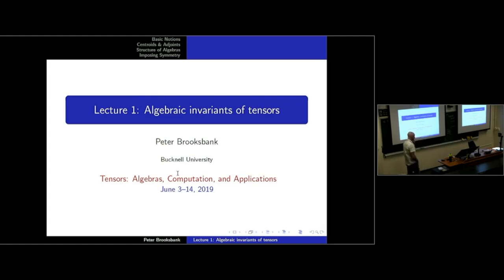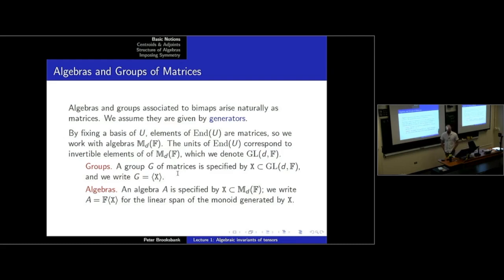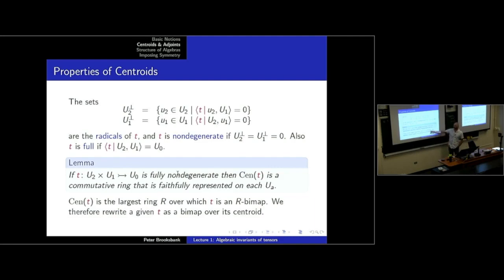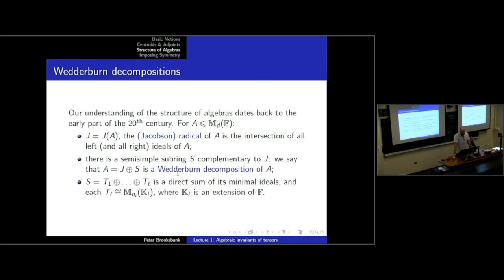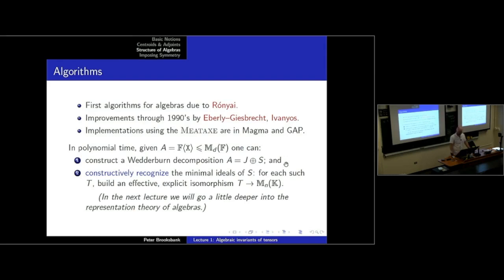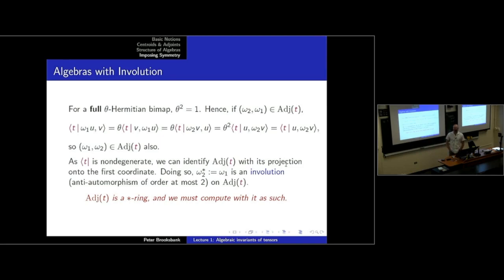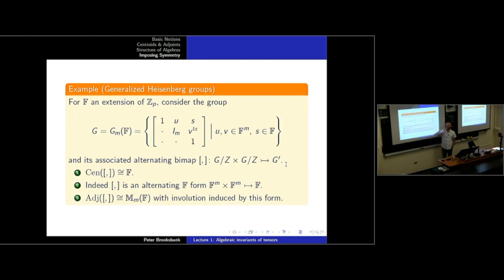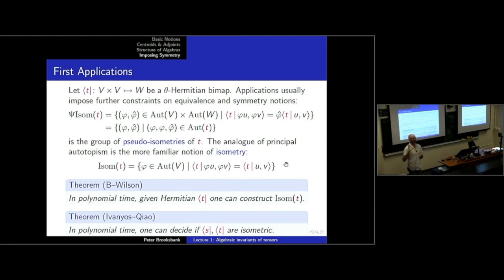Part I, Algebraic methods for Tensor Equivalence, Peter Brooksbank,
The purpose of this mini-course is to introduce algebraic tools that help to elucidate the structure of tensors. The focus will be on tensors of valence 2, or bilinear maps as they are also known. The main objects of study will be rings of matrices associated to a bilinear map that are invariant under isomorphism. These include commutative rings (centroids), rings with involution  (adjoints), and Lie rings (derivations).